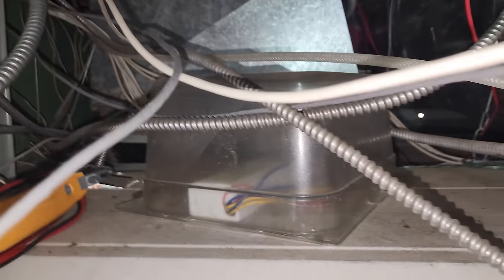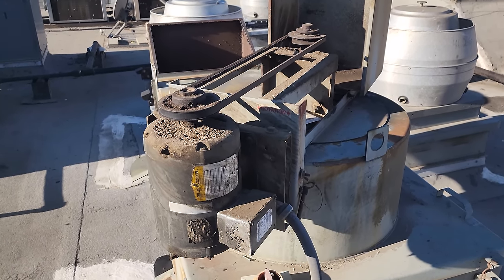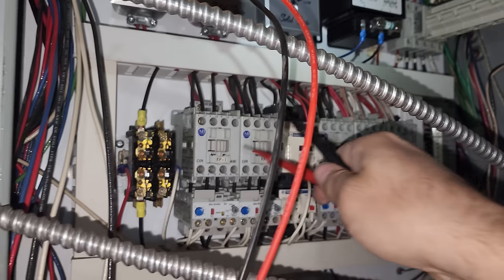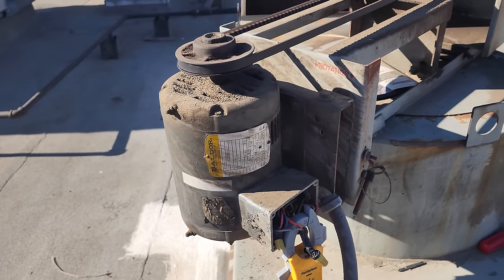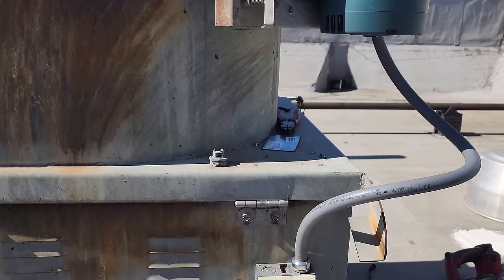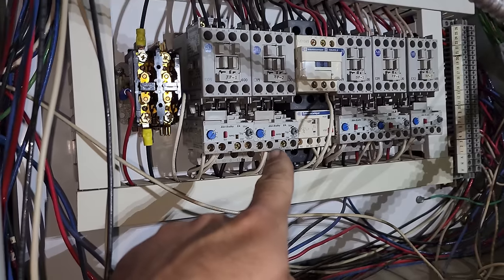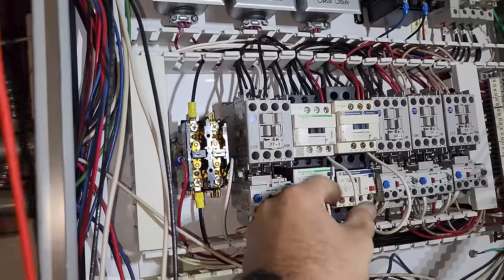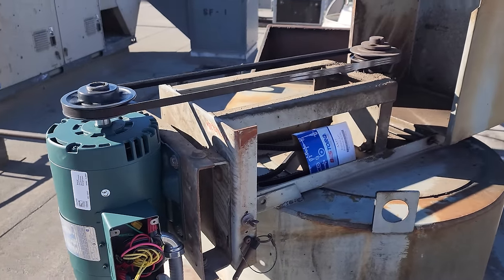OUR EXHAUST FAN JUST STOPPED GET HERE ASAP......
So they called saying the main exhaust fan just stopped and they needed me there asap. I swear its the same every call they always want me to stop what I'm doing and make them a priority, when they don't do any pm service it's really hard for me to prioritize them.

00:00 TEASER
00:12 SPONSOR CARD
00:22 VIDEO START
01:17 VISUAL INSPECTION
01:54 VOLTAGE ISSUE
02:59 WTF MOMENT #1
04:00 TOLD YOU I'D WIN
06:32 WTF MOMENT #2
13:13 I'M BACK
19:05 CLOSING WORDS